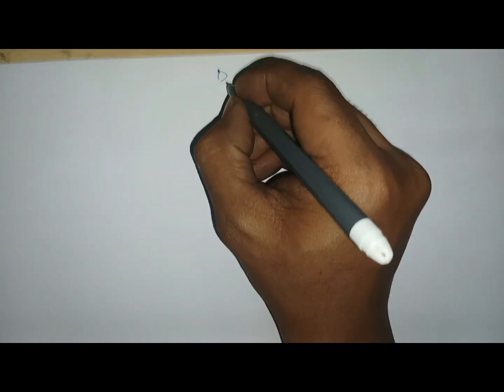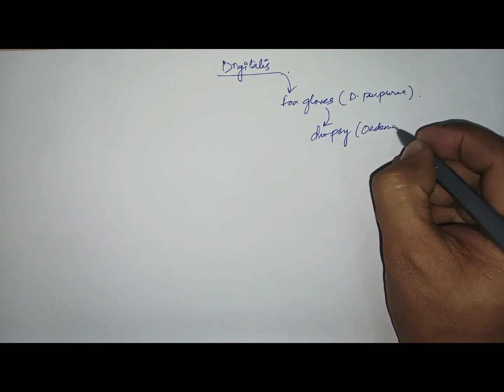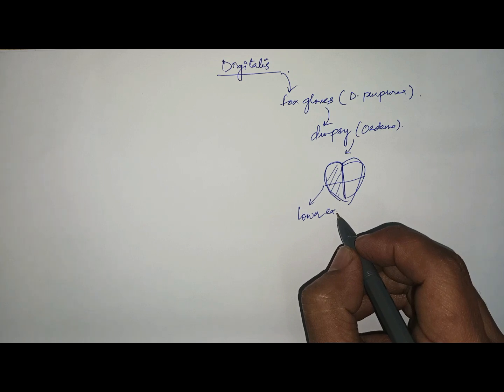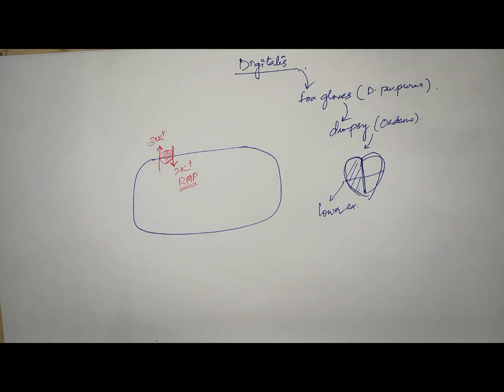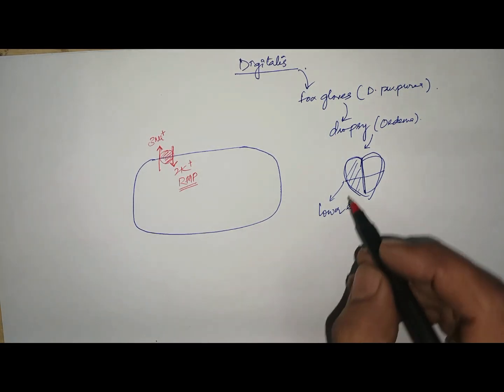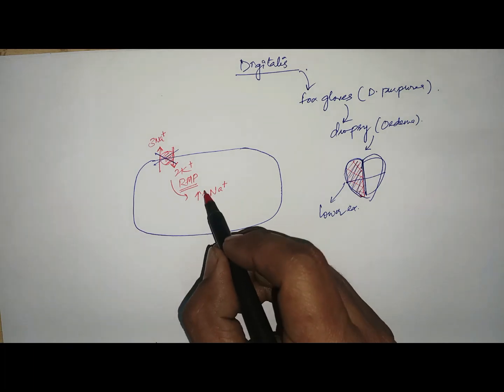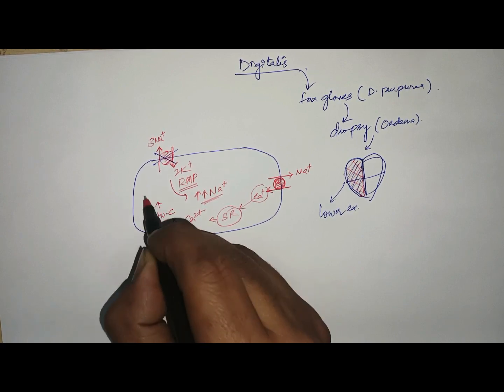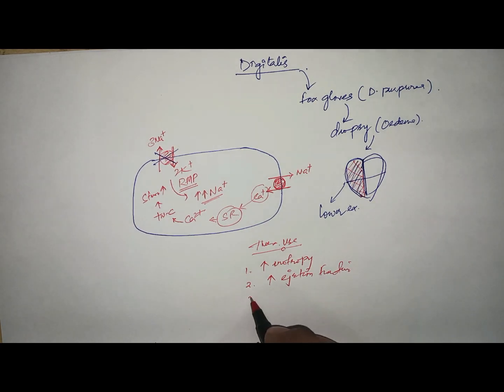Digitalis mechanism of action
How cardiac glycoside digitalis works